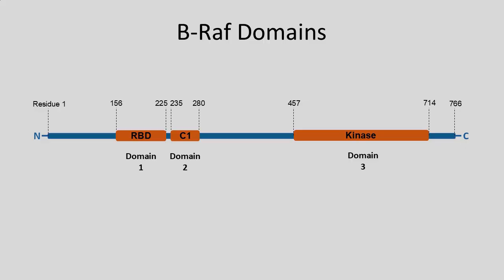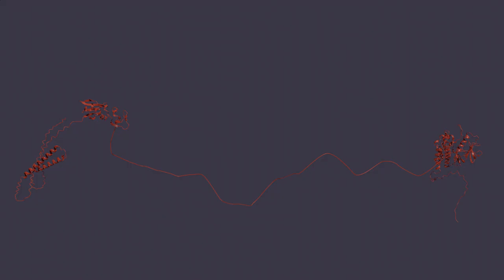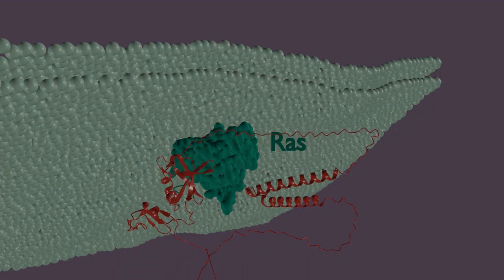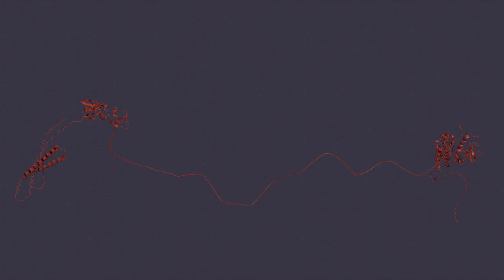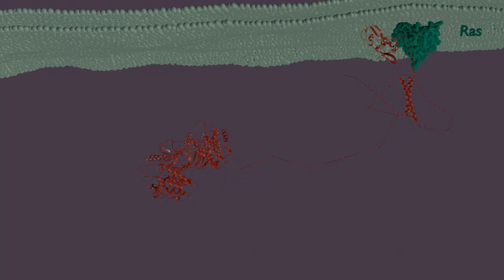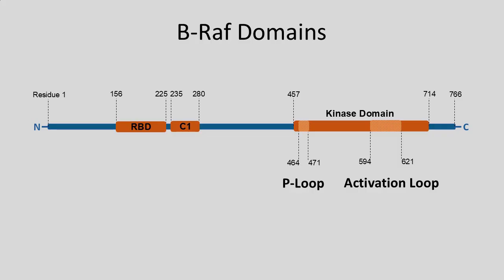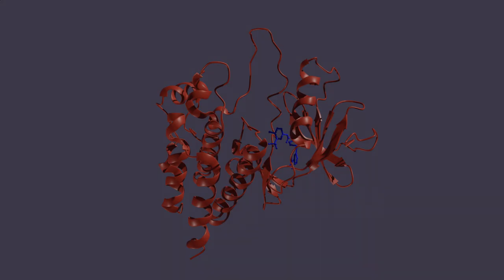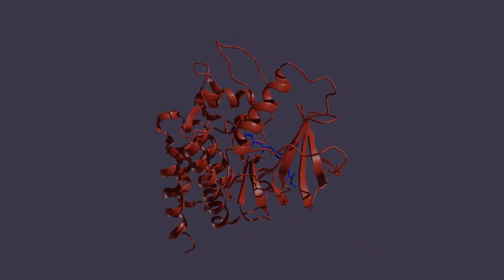Using Molecular Animations in Blender to Show B-Raf Activation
This is the same video as Activation of B-Raf in Cells, but with some added commentary on how the B-Raf model was created and how the animations were done in Blender.